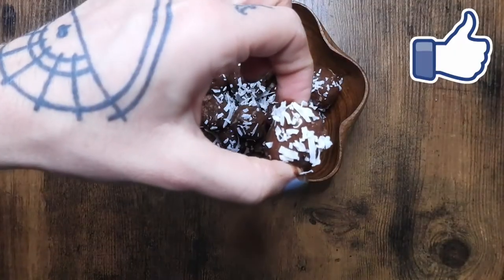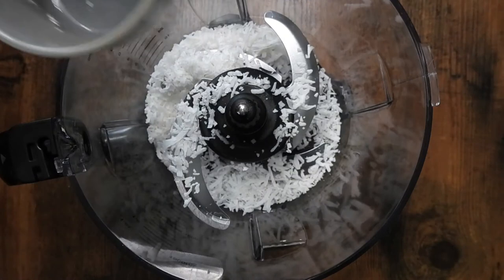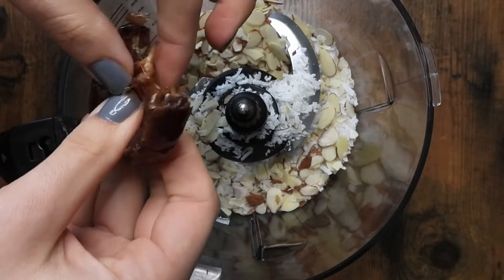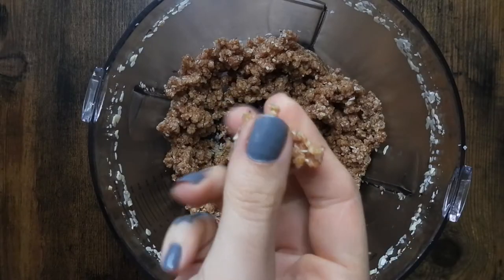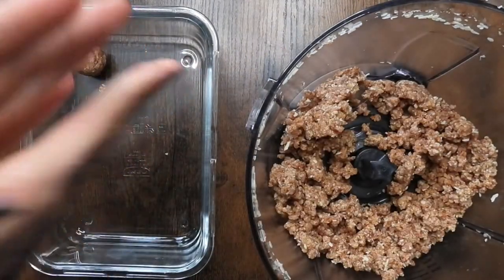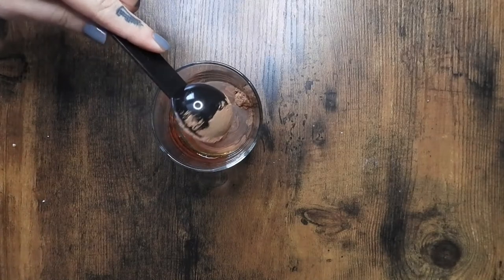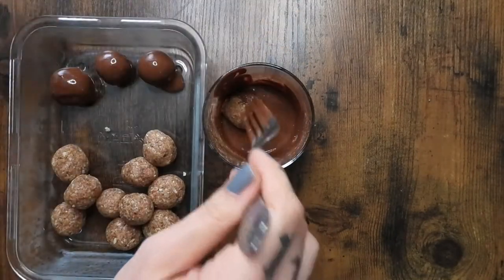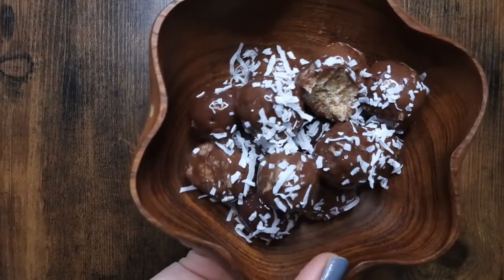Raw Vegan Almond Joy/Mounds Bites (Bliss Balls)